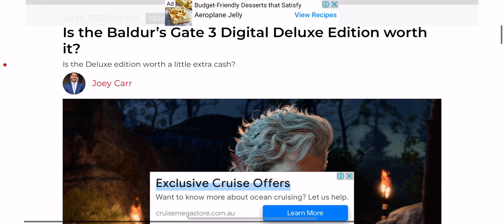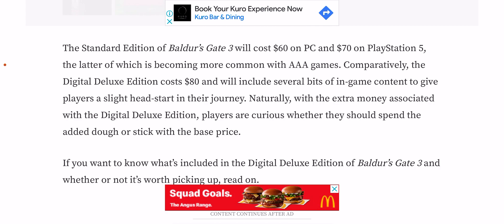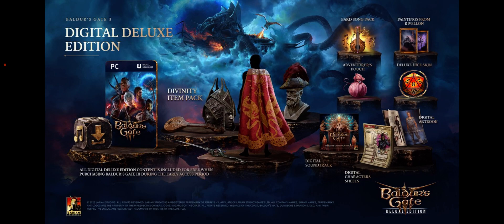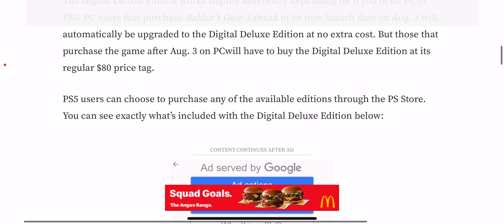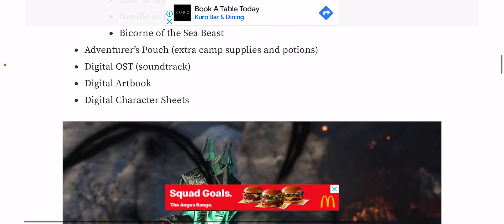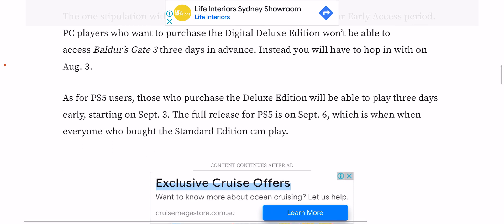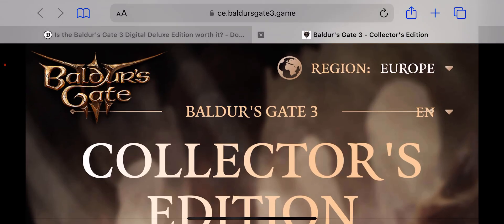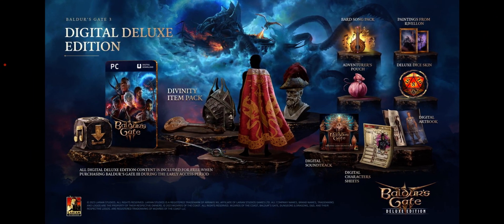Is Baldur’s Gate 3 Digital Deluxe Edition worth it? 🤔🤔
Baldur’s Gate 3 base game
72-hour Early Access to Act 1*
Divinity Bard Song Pack
Exclusive Dice Theme
Treasures from Rivellon Pack
Mask of the Shapeshifter
Cape of the Red Prince
Lute of the Merryweather Bard
Needle of the Outlaw Rogue
Bicorne of the Sea Beast
Adventurer’s Pouch (extra camp supplies and potions)
Digital OST (soundtrack)
Digital Artbook
Digital Character Sheets